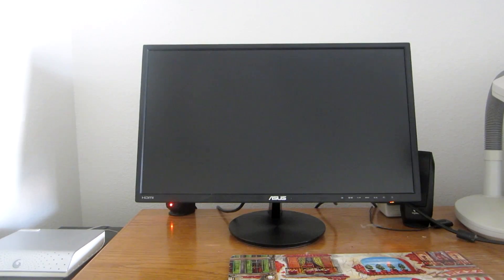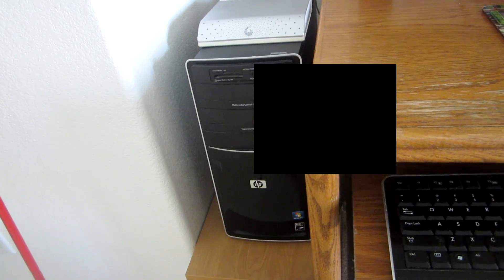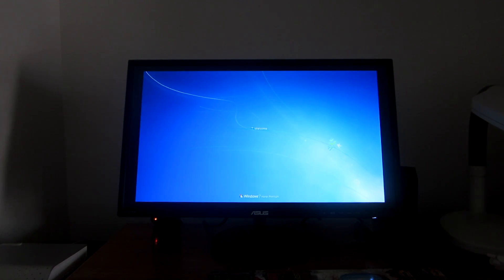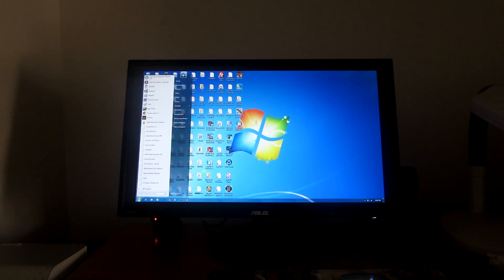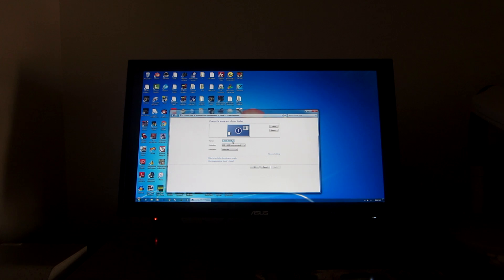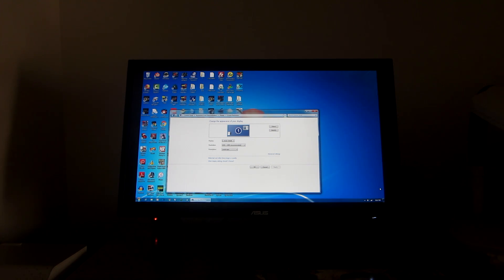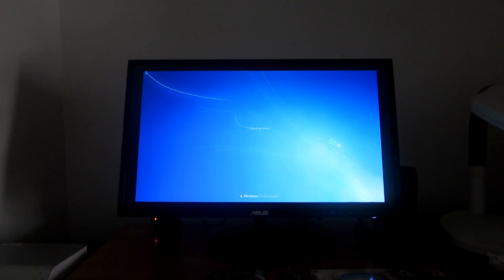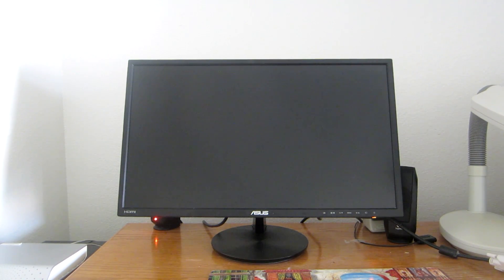ASUS 23.8" 1080p HD Monitor Test 1: My HP Pavilion p6230f PC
This is my first computer accessory demonstration video. I demonstrate how my HP Pavilion p6230f PC's desktop looks on a 1080p HD monitor. Enjoy!